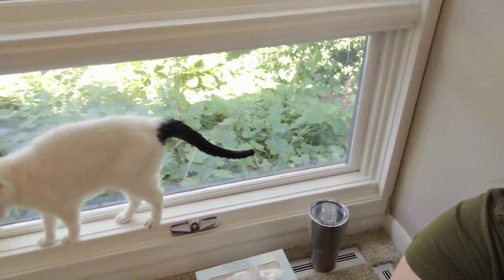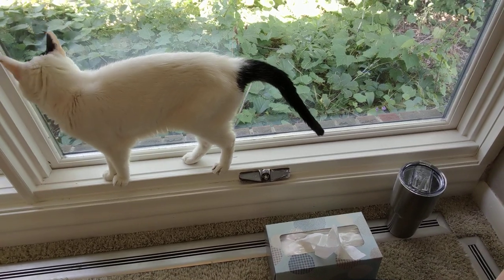My 5 Favorite Lipsticks 💄💋 Happy National Lipstick Day!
I had a hard time picking just 5 favorite lipsticks for this video! National Lipstick Day is the perfect time to share this requested video with you all. What are your favorites?

Charlotte Tilbury Matte Revolution lipstick in Very Victoria
and Pillow Talk

NYX soft matte lip cream in Rome
Sao Paulo
Monte Carlo

NARS Velvet Matte Lip Pencil in Bad Girl
dolce vita
Dance fever
Do me Baby

NYX Linerie push up lipstick in Exotic

Maybeline Super Stay ink crayon in- own your empire